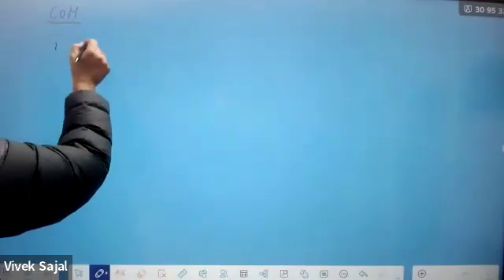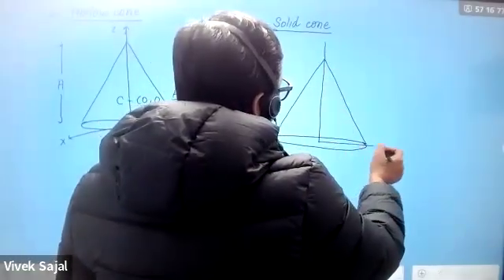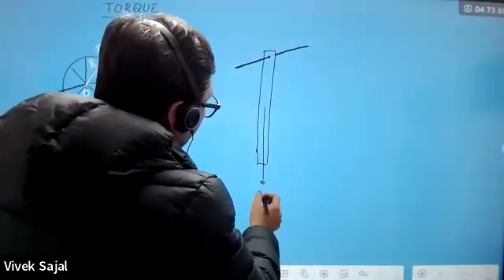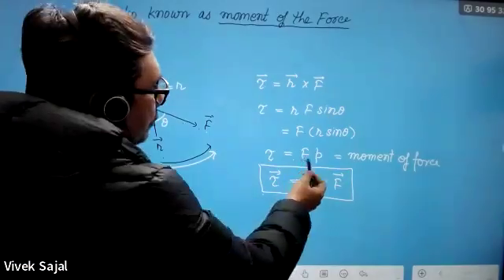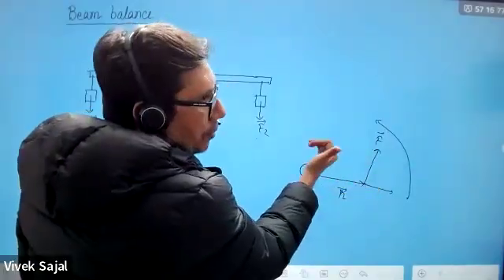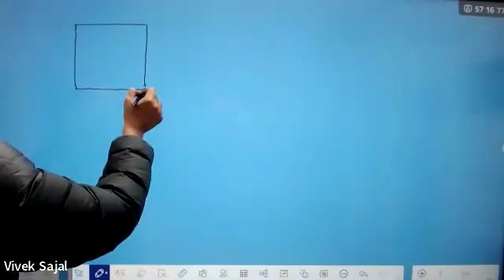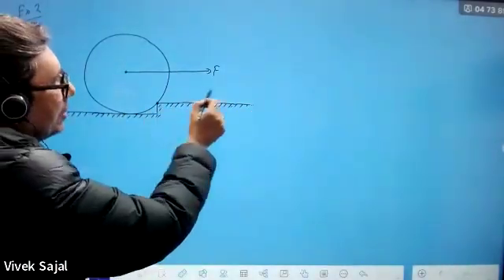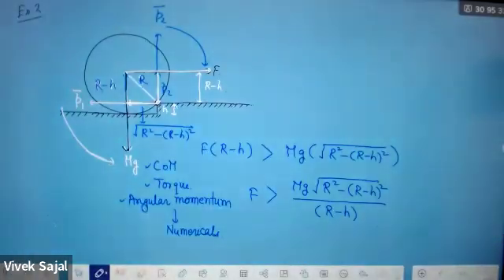Torque l IIT JAM l PGT PHYSICS l KVS NVS DSSSB GIC UPPGT EMRS